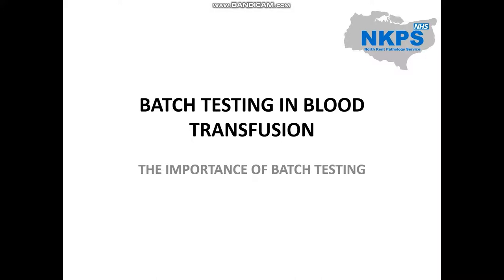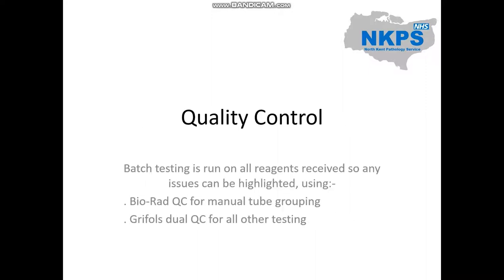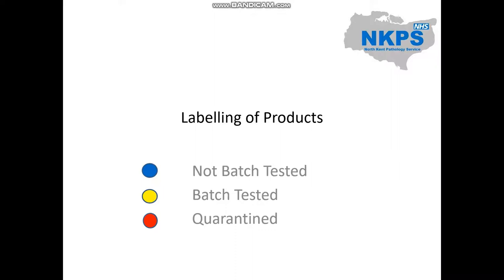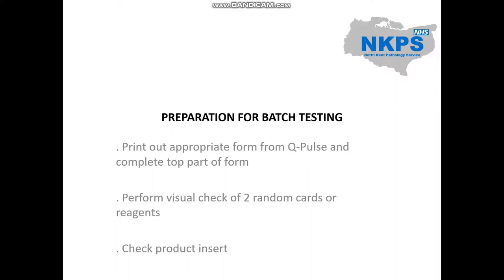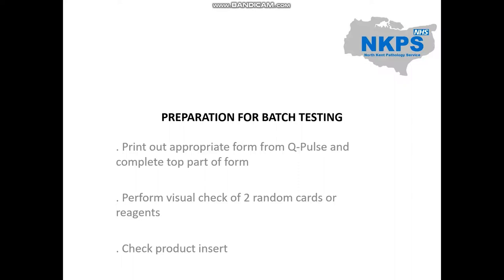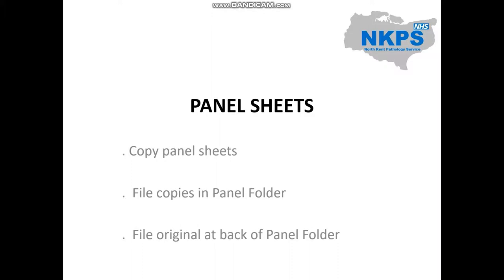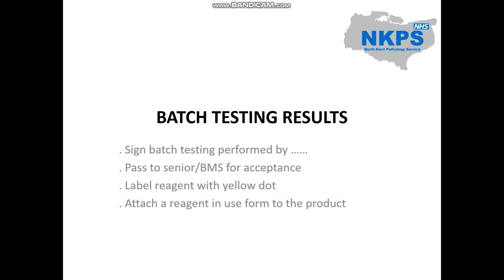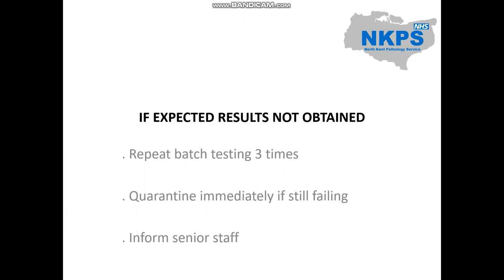The importance of Batch Testing (MMH)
Video on the importance of batch testing in blood transfusion and the processes that are followed during batch testing.
Q-Pulse document numbers:
PP.BT.DVH.12- powerpoint
IDOC.HAE.11- Reflective log